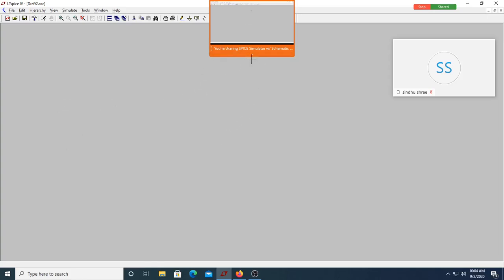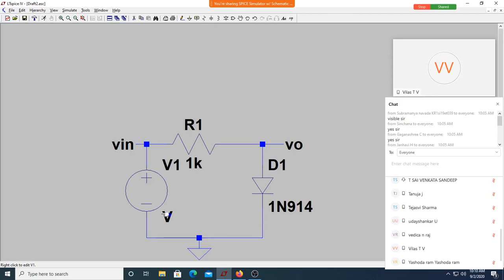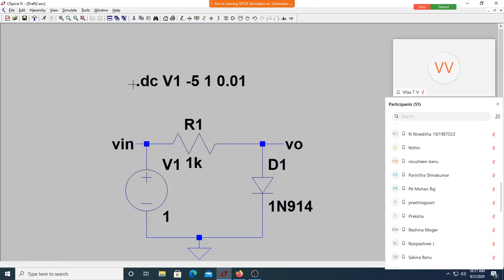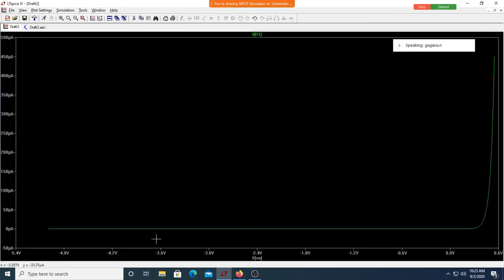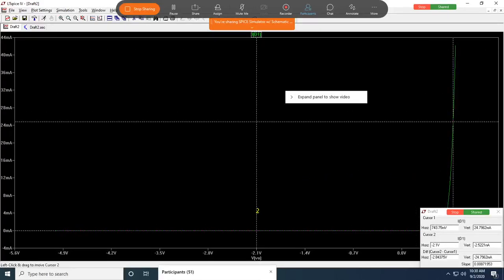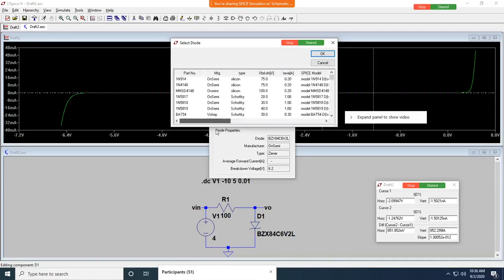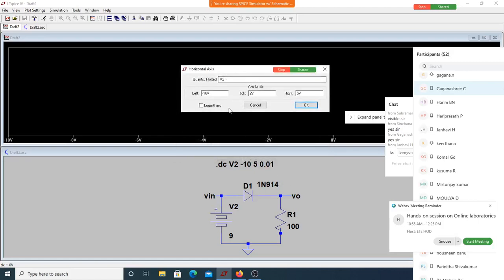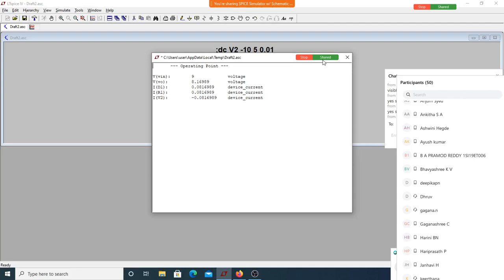Diode Characteristics LT SPICE